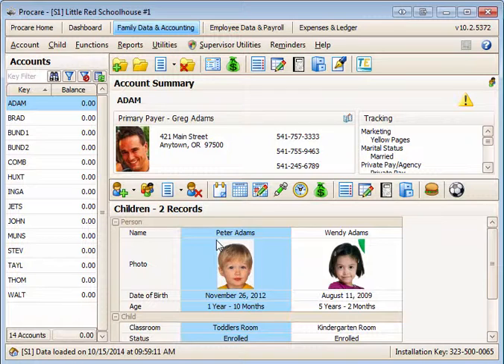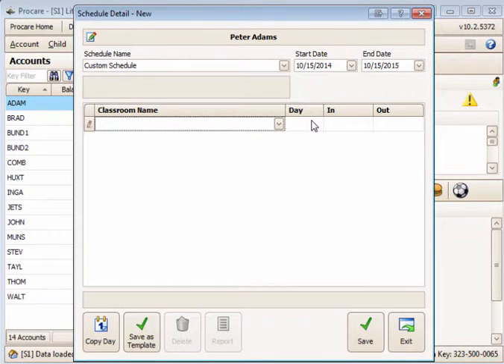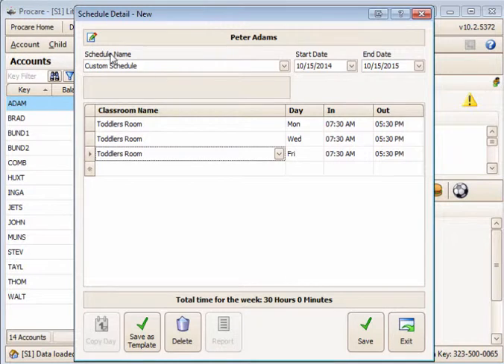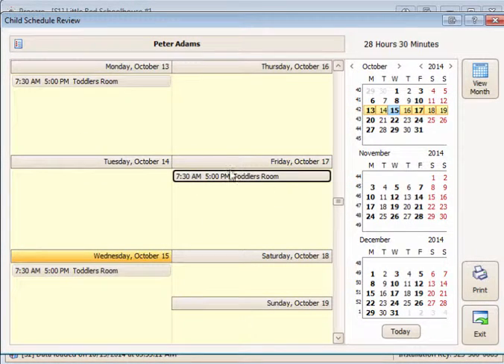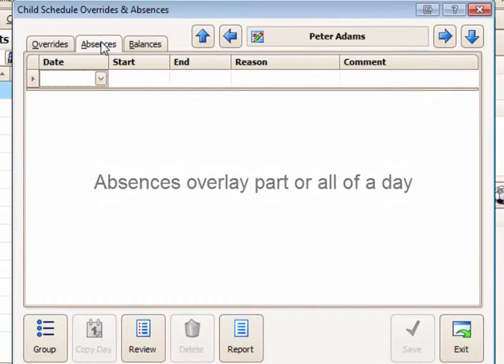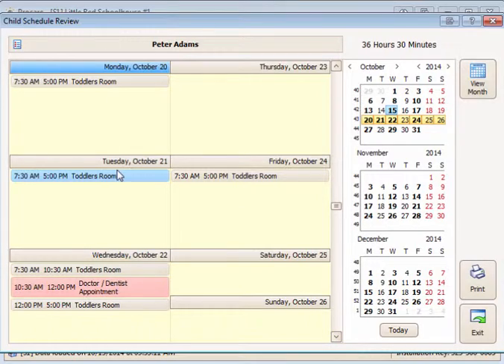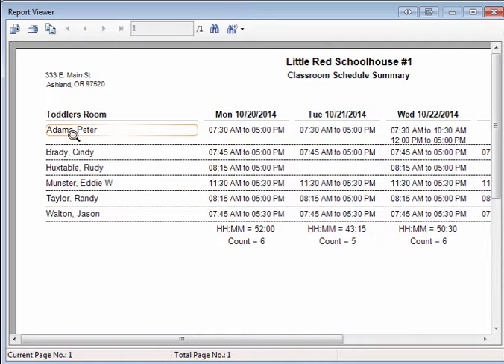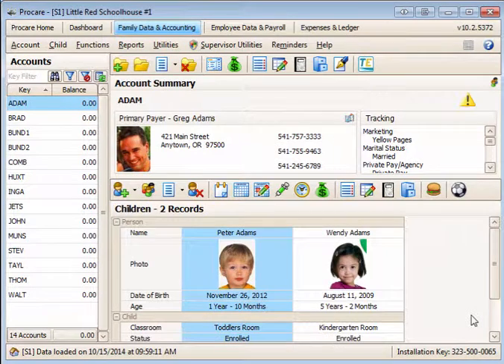Child Schedules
Assign child custom schedules, save them as a template, use a template as a starting place to setup a child's schedule, add overrides and absences and associated child schedule-based reports.